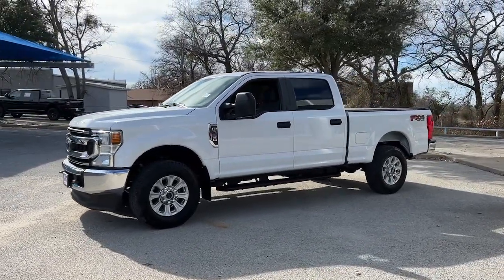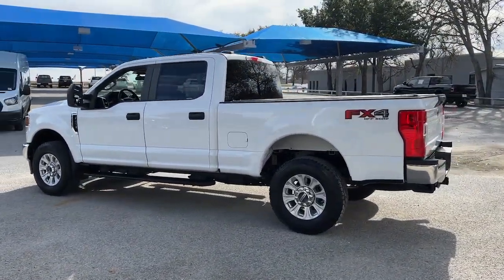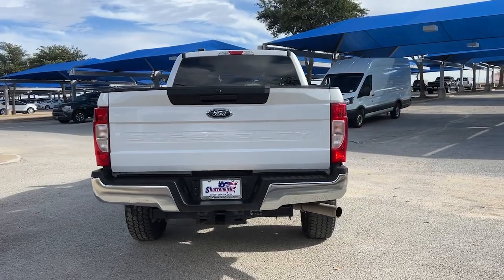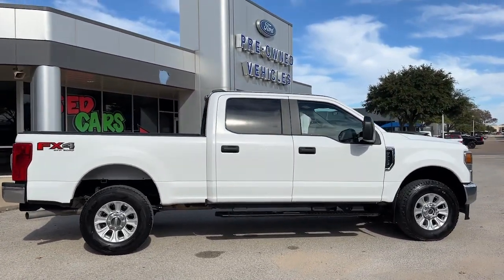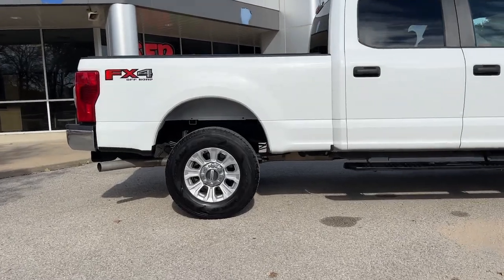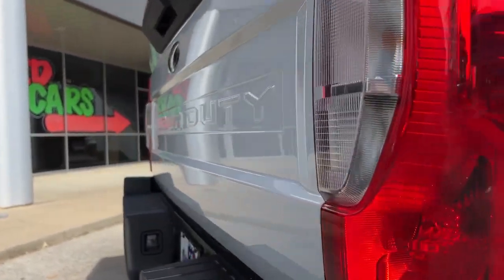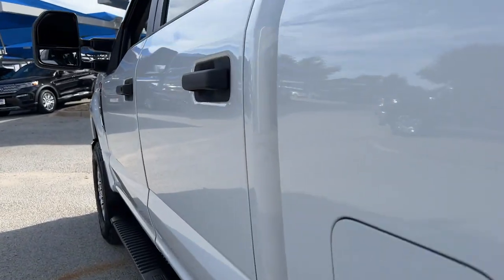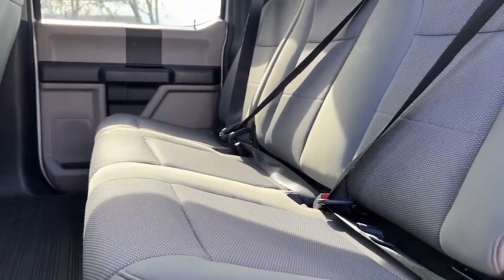2021 Ford F-250SD Granbury, Fort Worth, TX MEE07371F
EXT_COLOR] Used 2021 Ford F-250SD XL available in Granbury, Texas at Mike Brown Ford. Servicing the Fort Worth, TX area.

Shottenkirk Ford
4950 East Highway 377

Clean CARFAX. 2021 Ford F-250SD Oxford White 4D Crew Cab 4WD XL 6-Speed Automatic Alloy Wheels, Power Driver's Seat, Back up Camera, Loaded with Safety Features, Tow Package, F-250 SuperDuty XL, 4D Crew Cab, 6.2L V8 EFI SOHC 16V Flex Fuel, 6-Speed Automatic, 4WD, Oxford White, Medium Earth Gray Cloth, 110V/400W Outlet, 17 Argent Painted Steel Wheels, 3.73 Axle Ratio, 4 Speakers, 4-Wheel Disc Brakes, ABS brakes, Advanced Security Pack, Air Conditioning, AM/FM radio, AM/FM Stereo w/MP3 Player, Brake assist, Bright Chrome Grille, Bright Chrome Hub Covers & Center Ornaments, Chrome Front Bumper, Chrome Rear Step Bumper, Color-Coordinated Full Carpet w/Floor Mats, Compass, Delay-off headlights, Dual front impact airbags, Dual front side impact airbags, Electronic Stability Control, Emergency communication system, Exterior Parking Camera Rear, Fixed Rear-Window w/Defrost, Front anti-roll bar, Front Center Armrest, Front reading lights, Fully automatic headlights, FX4 Off-Road Package, GVWR: 10,000 lb Payload Package, HD Vinyl 40/20/40 Split Bench Seat, Hill Descent Control, Low tire pressure warning, Off-Road Specifically Tuned Shock Absorbers, Order Code 600A, Outside temperature display, Overhead airbag, Overhead console, Passenger vanity mirror, Platform Running Boards, Power Equipment Group, Power Front & Rear Seat Windows, Power Locks, Power steering, Power Tailgate Lock, Privacy Glass, Rear reading lights, Rear step bumper, Remote Keyless Entry, SiriusXM Radio, Split folding rear seat, Steering wheel mounted audio controls, Steering Wheel-Mounted Cruise Control, STX Appearance Package, SYNC 3 Communications & Entertainment System, SYNC Communications & Entertainment System, Tachometer, Telescoping steering wheel, Tilt steering wheel, Traction control, Trailer Brake Controller, Trailer Tow Mirrors w/Power Heated Glass, Trip computer, Unique FX4 Off-Road Box Decal, Upfitter Switches (6), Variably intermittent wipers, Wheels: 18 Sparkle Silver Painted Cast Aluminum. Odometer is 1649 miles below market average! 6.2L V8 EFI SOHC 16V Flex FuelbrbrbrThank you for making your way to Shottenkirk Ford, your certified Ford dealer serving drivers throughout Granbury, Fort Worth, Burleson, Weatherford, Cleburne, Glen Rose, Godley, Tolar, Stephenville, Joshua, Aledo, Mineral Wells, Arlington, Dallas, Keller, Hico, Clifton, Hillsboro, Waxahachie, Waco and the surrounding areas. At our dealership, youll find a solid selection of new Fords for sale, as well as a carefully inspected lineup of pre-owned vehicles. We also have a well-connected finance center run by a qualified team of finance experts, who can help you get the right loan or lease in a quick, easy, and transparent manner.